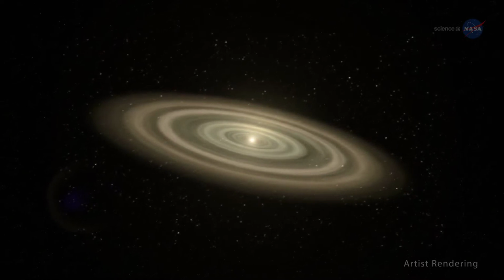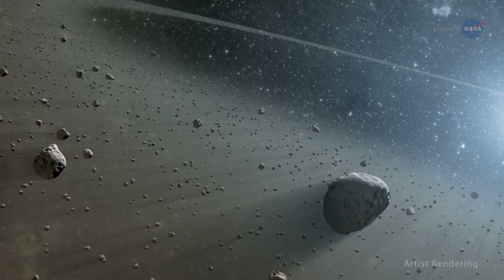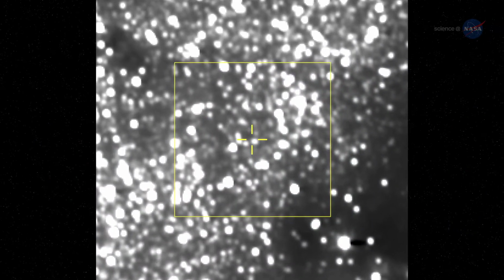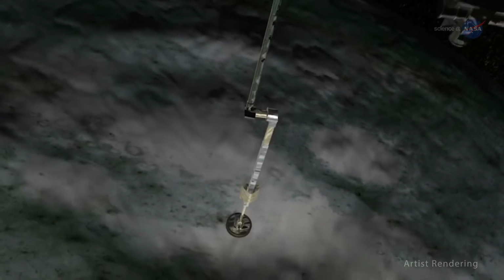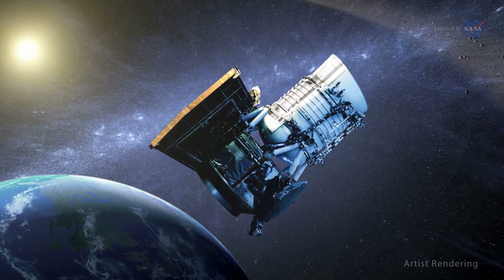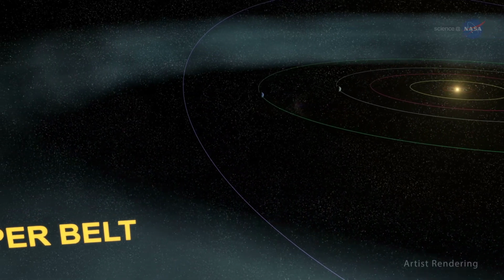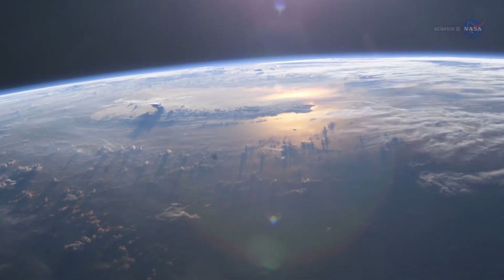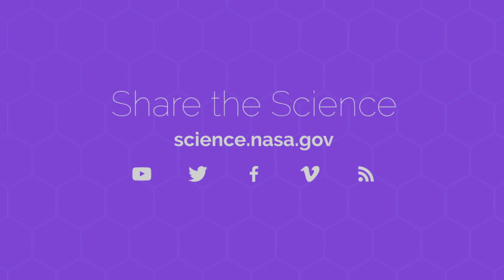Big Questions About Small Worlds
Small Worlds hold keys to questions about our solar system and the origin of life on Earth.